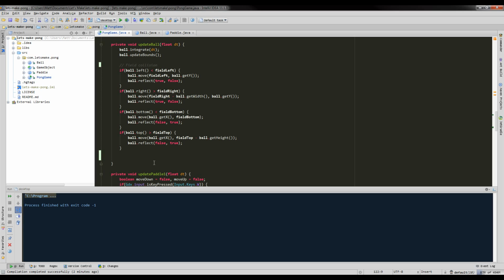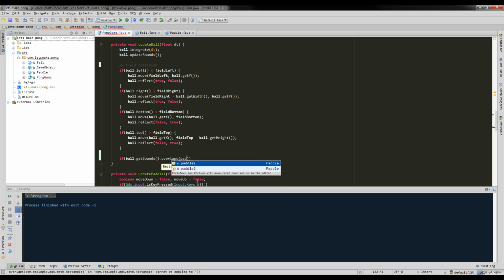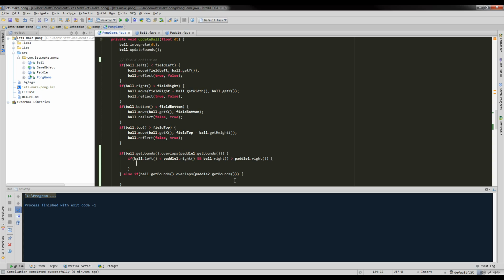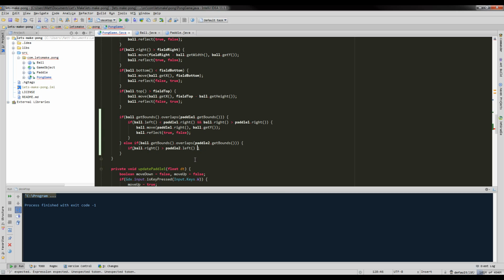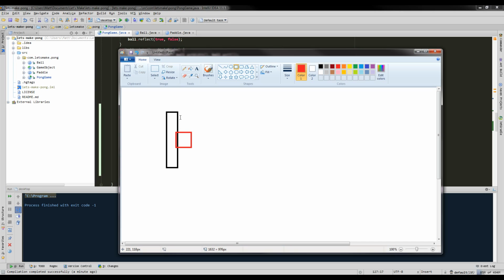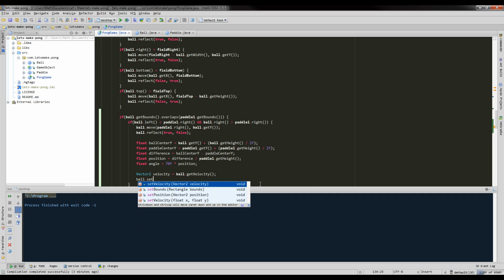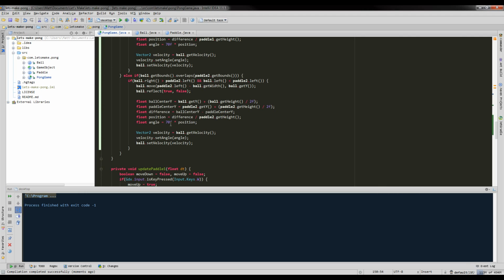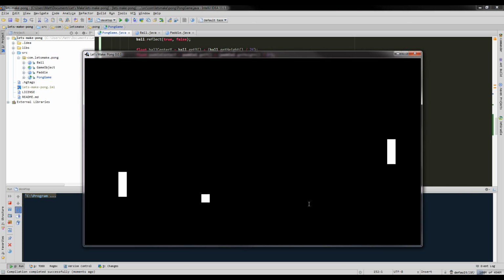Let's Make: Pong - Episode 6 (That's a Paddlin')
This episode we implement collision detection and response with the paddles.